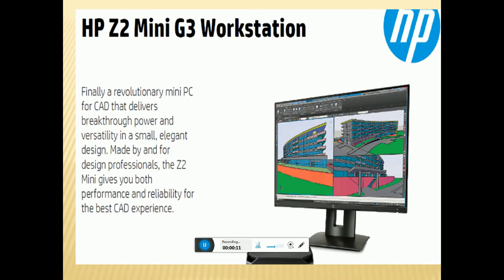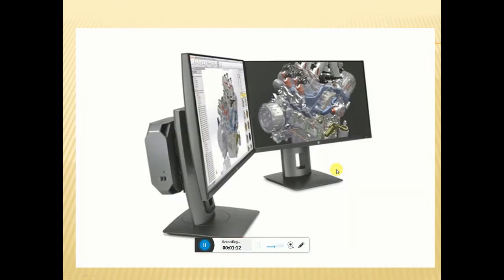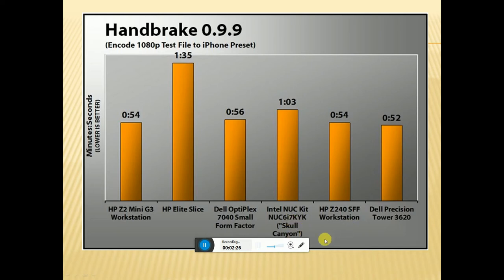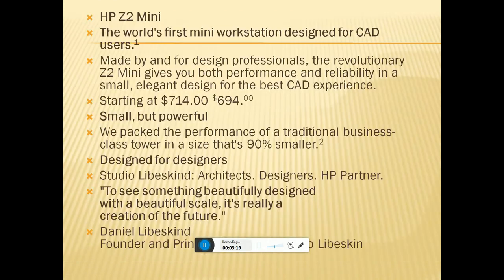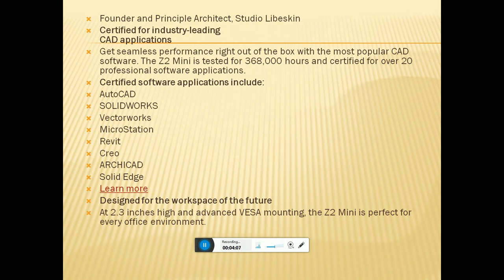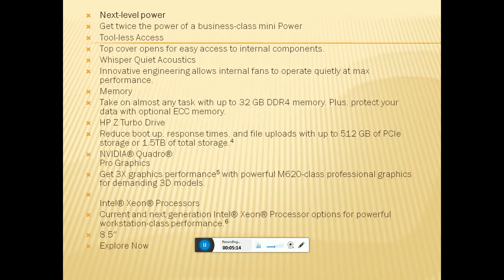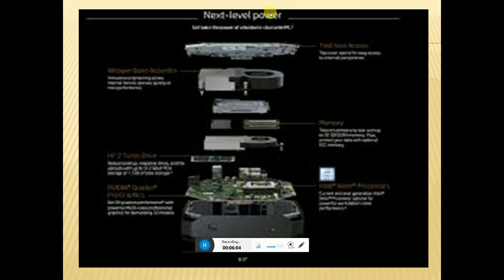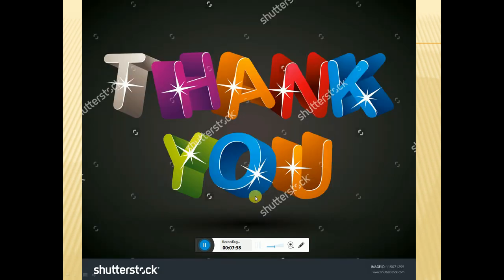HP Z 2 Mini 3 g work station talk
The world's first mini workstation designed for CAD users.1
Made by and for design professionals, the revolutionary Z2 Mini gives you both performance and reliability in a small, elegant design for the best CAD experience.
Starting at $714.00 $694.00
Small, but powerful
We packed the performance of a traditional business-class tower in a size that's 90% smaller.2
Designed for designers
Studio Libeskind: Architects. Designers. HP Partner.
"To see something beautifully designed
with a beautiful scale, it's really a
creation of the future."
Daniel Libeskind
Founder and Principle Architect, Studio Libeskin
Certified for industry-leading
CAD applications
• AutoCAD
• SOLIDWORKS • Vectorworks
Mini is tested for 368
000 hours and certified for over 20 professional software applications
packed the performance of a traditional business
Principle Architect
Studio
At 2.3 inches high and advanced VESA mounting
with up to 32 GB DDR4 memory
1.5TB of total storage
Get 3X graphics performance5
with powerful M620-class professional graphics
Intel vPro
Itanium
Itanium Inside
Inside
vPro Inside
Xeon
Xeon Phi
and Xeon